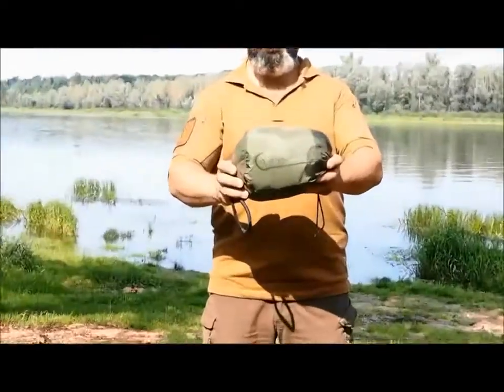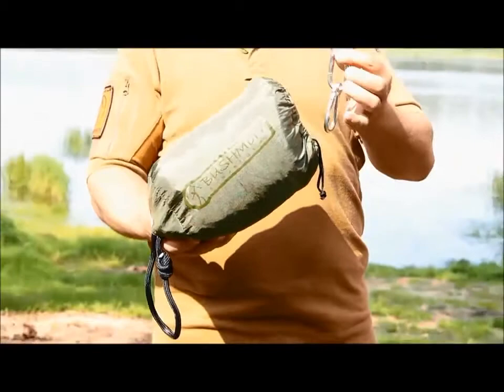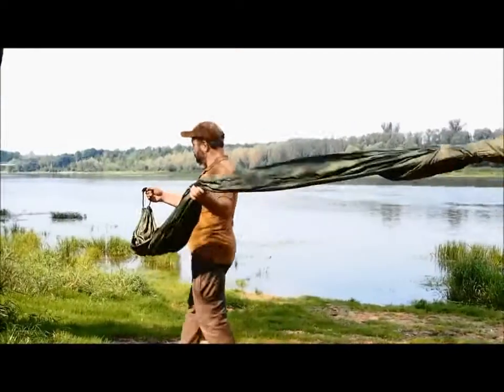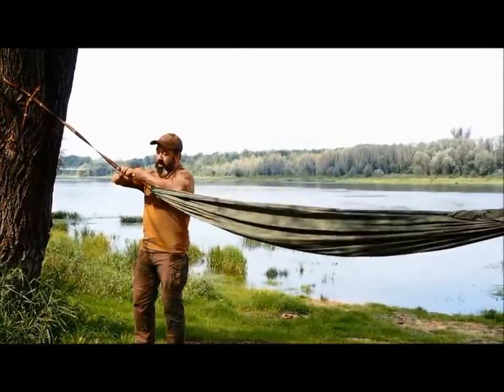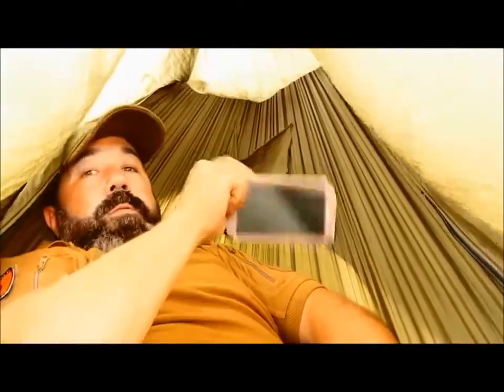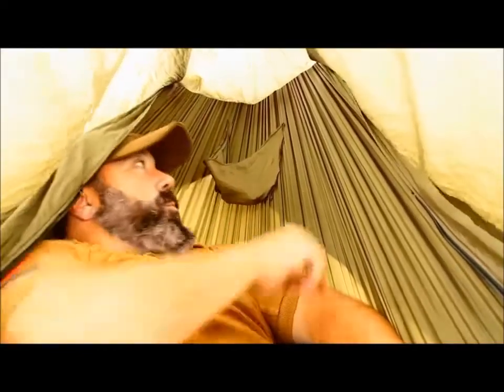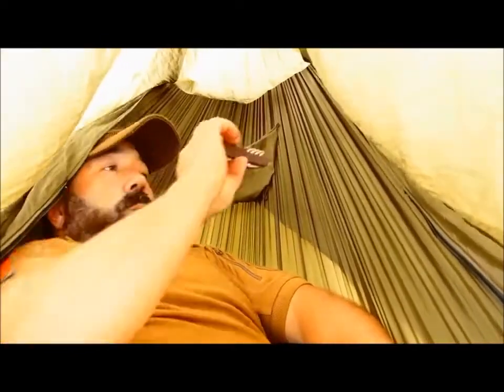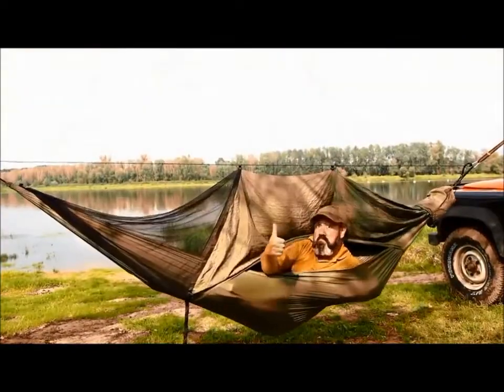Bushmen Bushbed Hammock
Bushmen Bushbed hangmat demonstratie